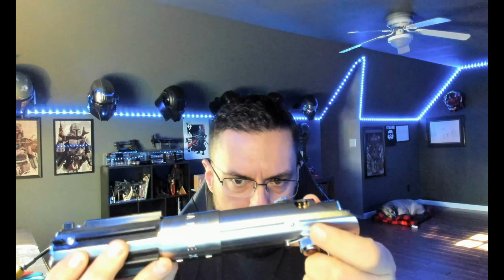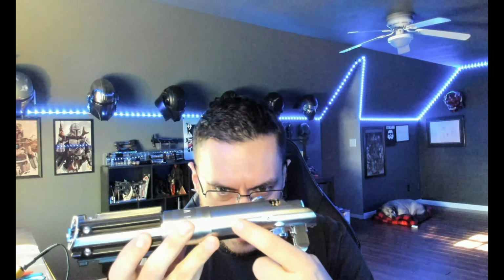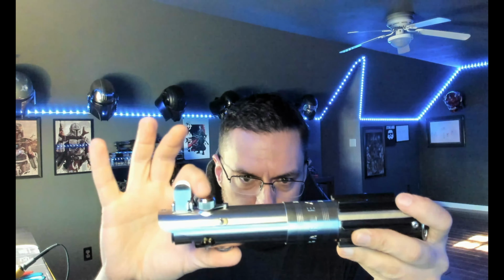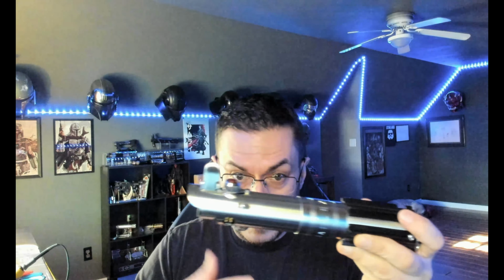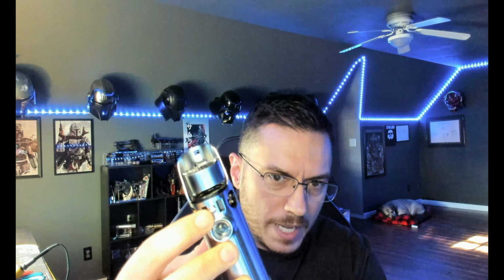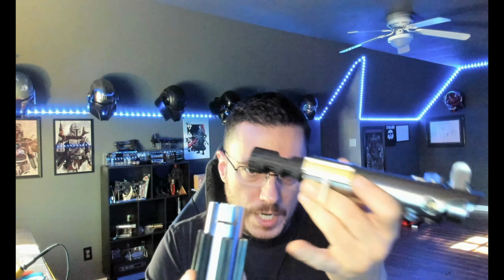Sean's 89 Sabers "Graflex" Lightsaber with Proffie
Installed with a Proffie and 28mm SO Elite speaker with removable battery and kill switch